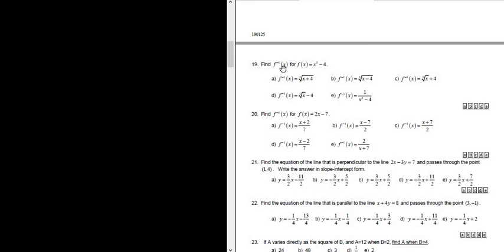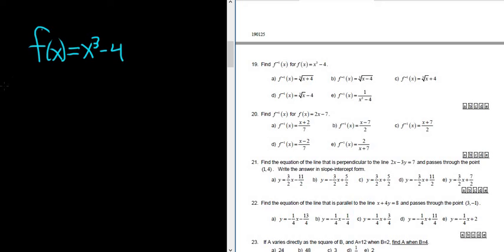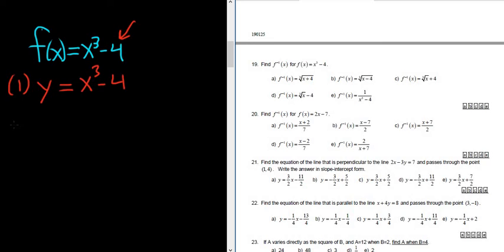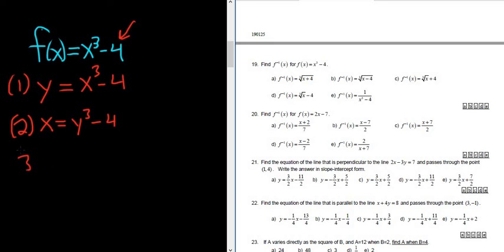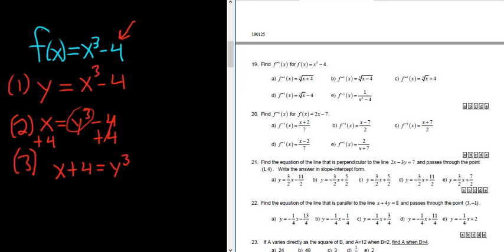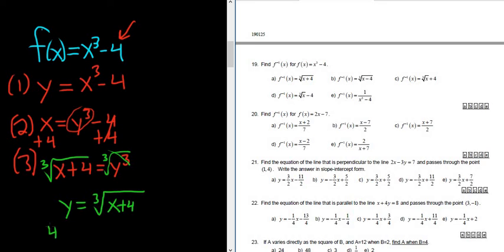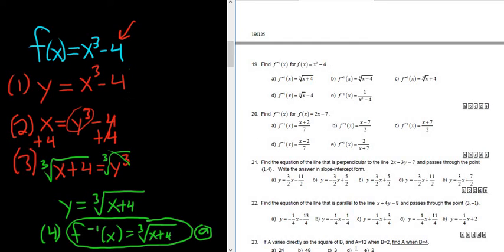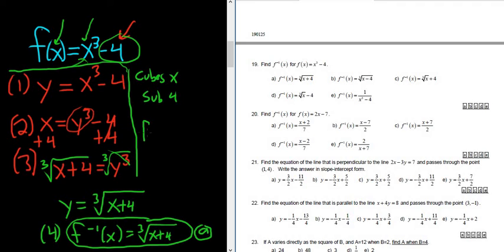#19. Find the Inverse Function for f(x) = x^3 - 4